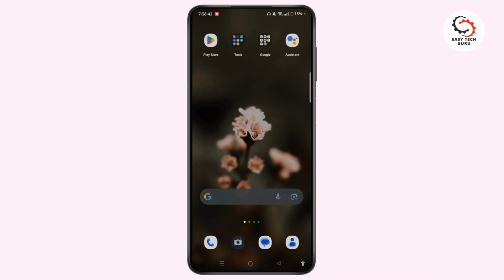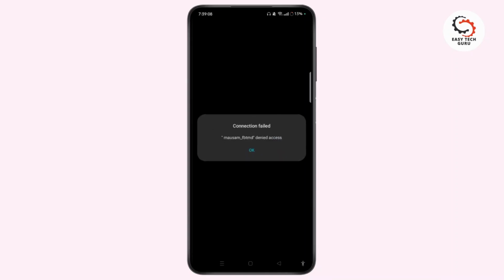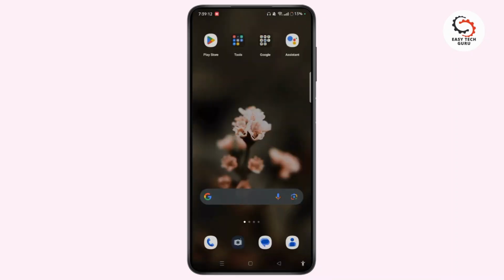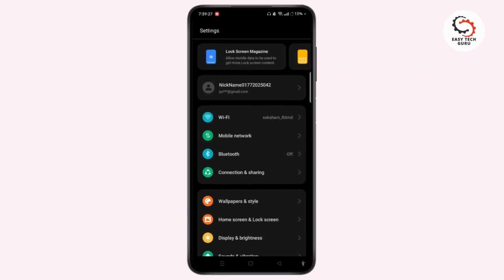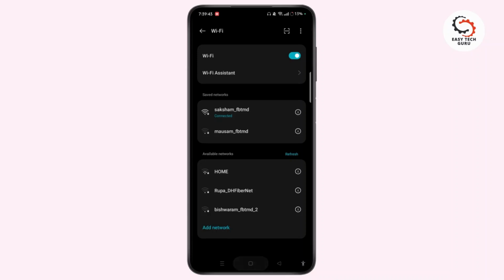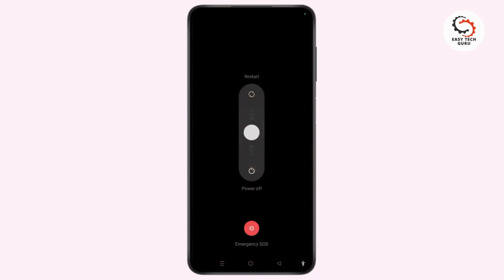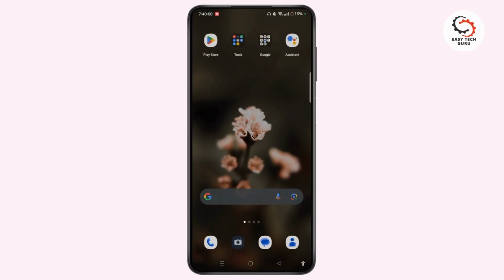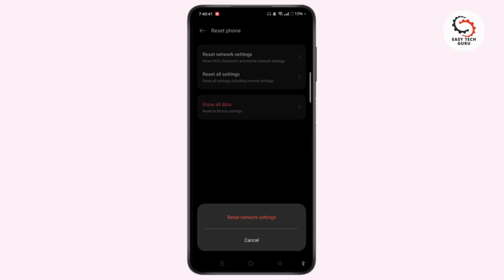How to Fix Wi Fi Password Incorrect on Android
Are you struggling with the "Wi-Fi password incorrect" error on your Android device? In this comprehensive guide, Rose walks you through simple steps to troubleshoot and fix this common issue. From double-checking your password to resetting your network settings, we cover everything you need to know to get back online. Don’t let connectivity problems hold you back—watch the video and follow along!

Chapters:
00:00:00 - Introduction
Learn how to fix the Wi-Fi password incorrect issue on Android.

00:00:10 - Double-Check the Password
Ensure you’re entering the correct Wi-Fi password.

00:00:20 - Forget the Network
Access settings, select the network, and choose “Forget.”

00:00:35 - Reconnect to the Network
Reconnect by entering the password again.

00:00:50 - Restart Device and Router
Restart both your Android device and Wi-Fi router.

00:01:10 - Reset Network Settings
Learn how to reset your network settings if the issue persists.

00:01:40 - Check Router Settings
Ensure your router isn't blocking your device.

00:01:50 - Conclusion